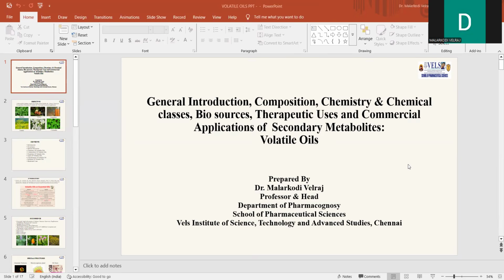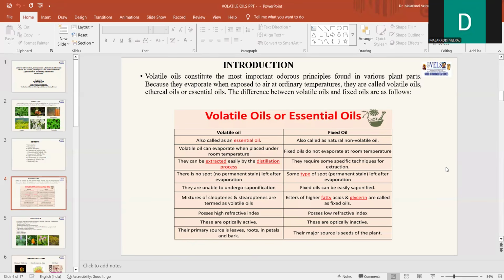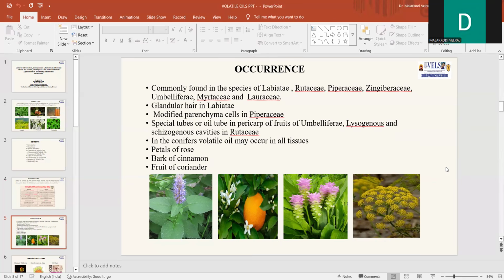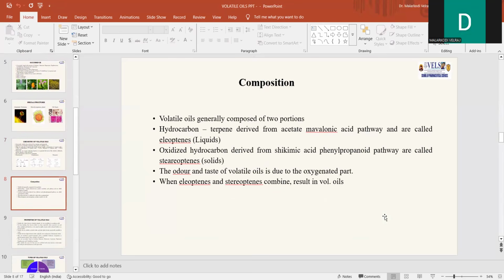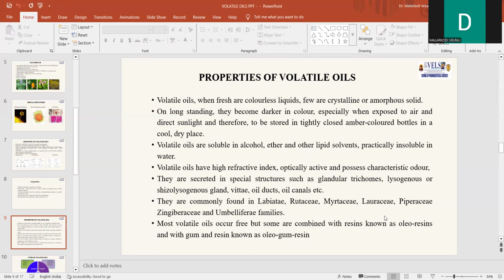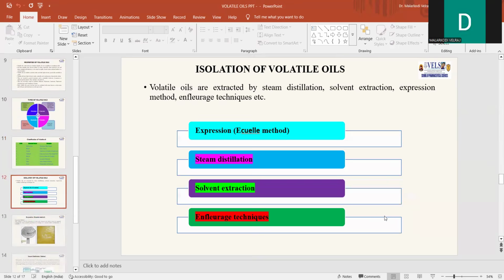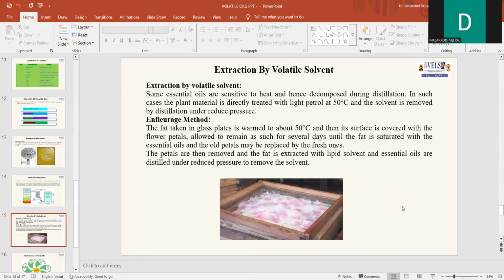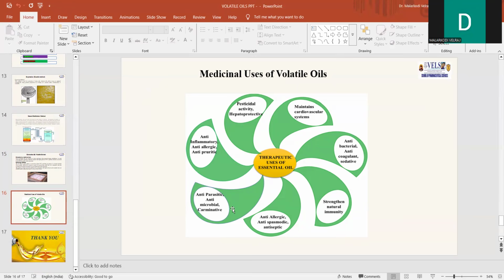Volatile Oils: Introduction, Composition, Extraction, Uses & Applications | Pharmacognosy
Video Description

Explore the fascinating world of Volatile Oils in Pharmacognosy. This video provides a comprehensive introduction to volatile oils, covering their occurrence, special structures, chemistry, composition, properties, classification, extraction methods, medicinal uses, and pharmaceutical applications.

🔬 Topics Covered:

Introduction to Volatile Oils
Occurrence and Special Structures
Chemistry & Composition
Properties and Types
Classification of Volatile Oils
Isolation & Extraction Methods
Medicinal Uses and Applications
Importance in Pharmaceutical Sciences

🎓 Presented by:
Dr. Malarkodi Velraj
Professor & Head, Department of Pharmacognosy
Vels Institute of Science, Technology & Advanced Studies (VISTAS), Chennai